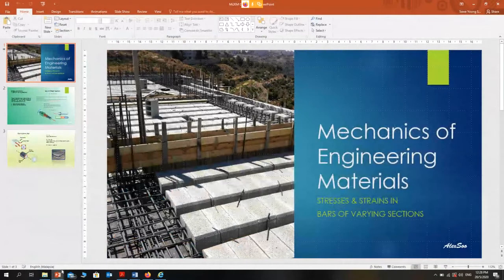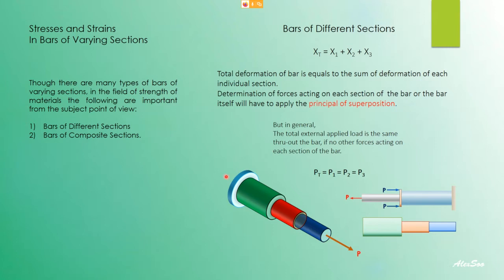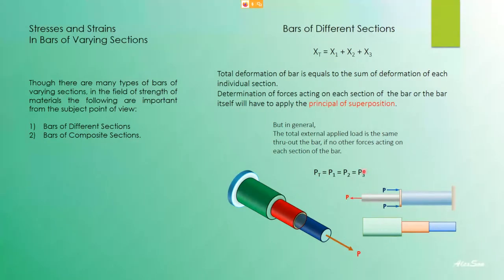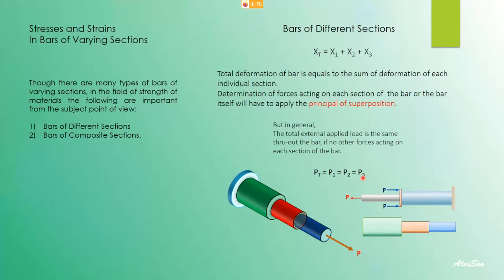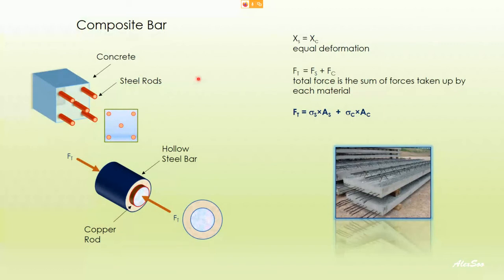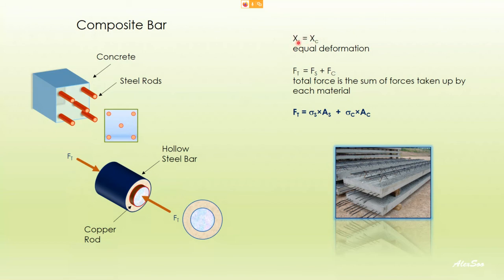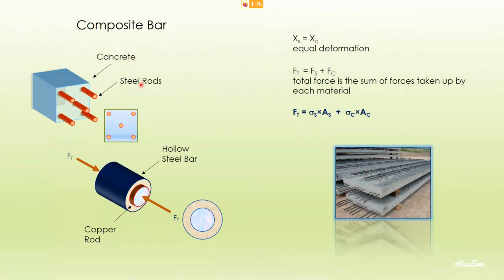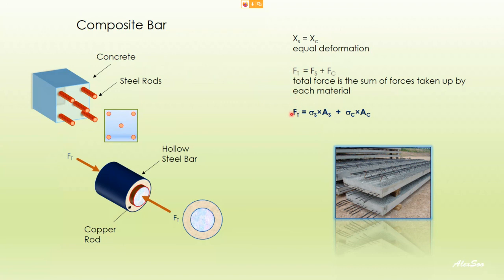MOEM CH 2 Compound Bars